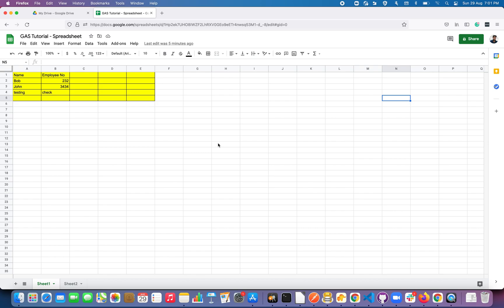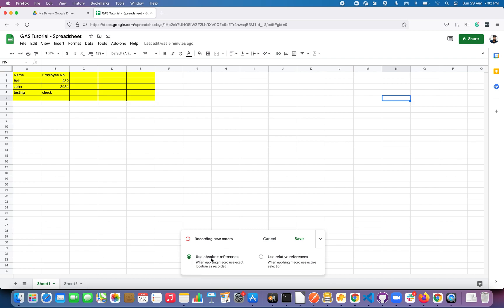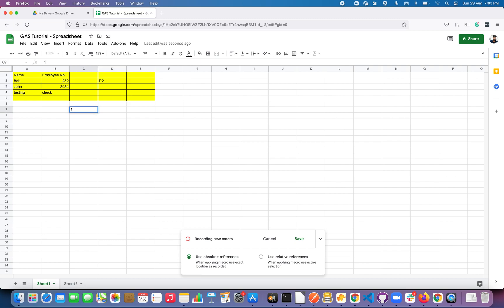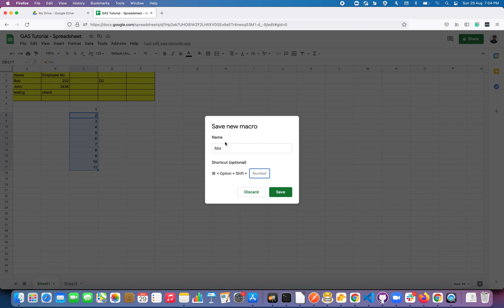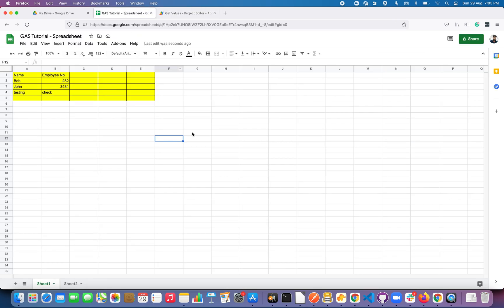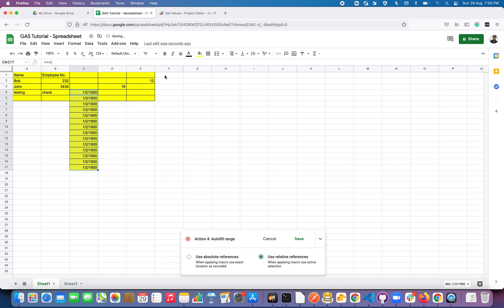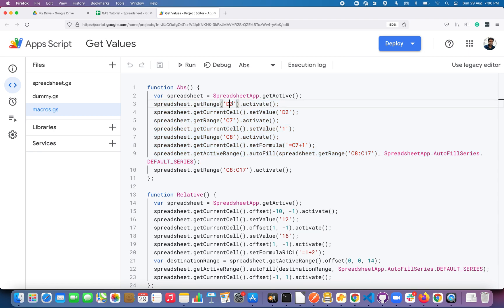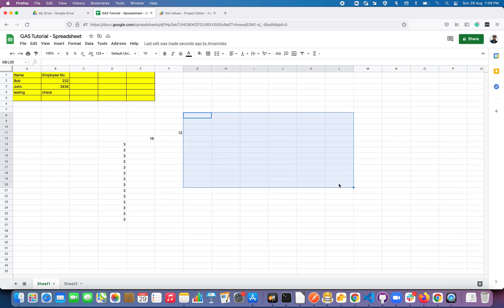How To Record Macro on Google Apps Script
In this video, you'll learn how to record a macro on google apps script.

There are two types of recording
1) Absolute references
2) Relative reference.

I explained both type of recording and its advantages.

_Audio & Microphone